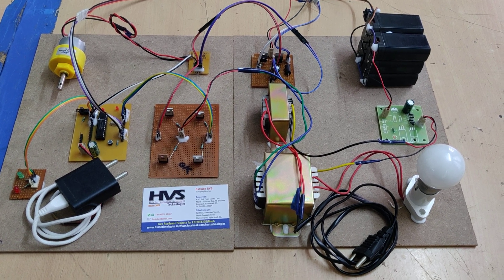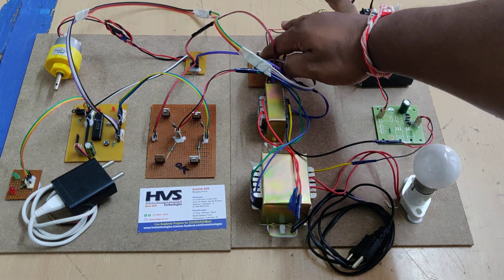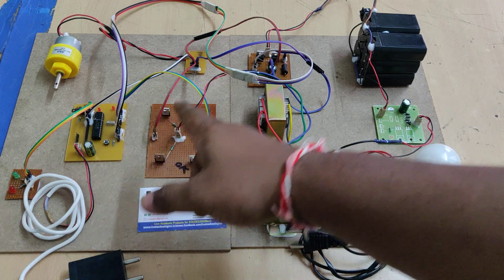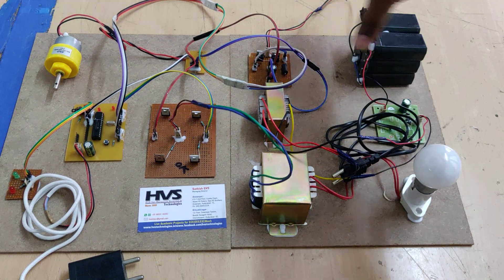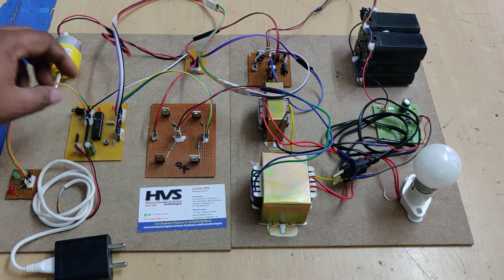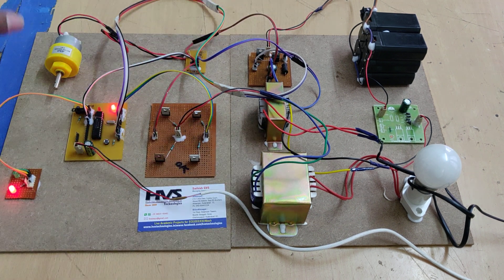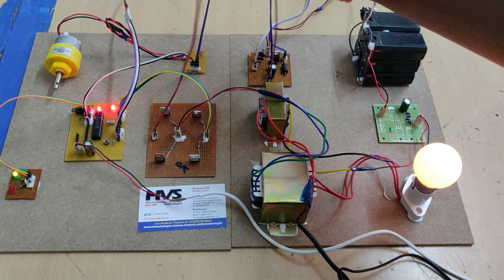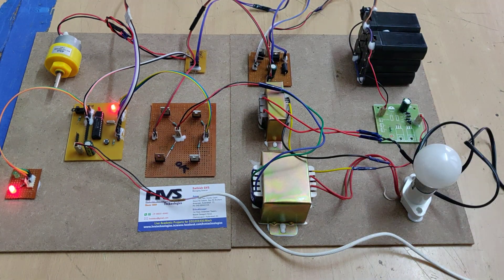HVS-3324. Vehicle to Grid Bidirectional Energy Transfer#Battery#DC motor#PIC microcontroller#V2G G2V